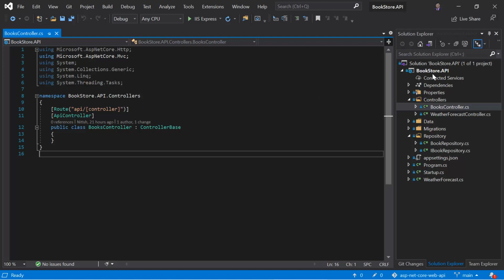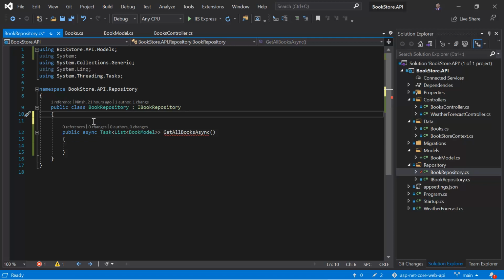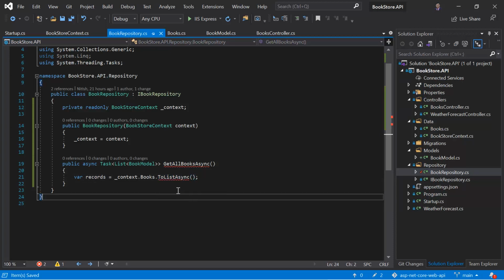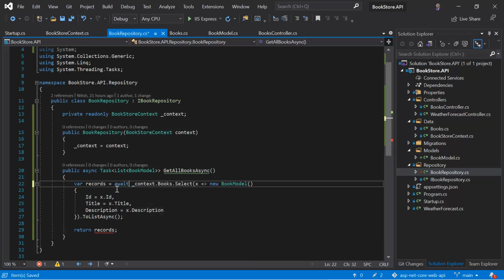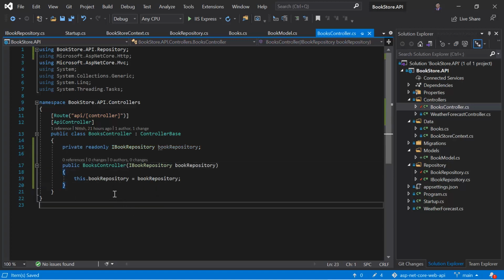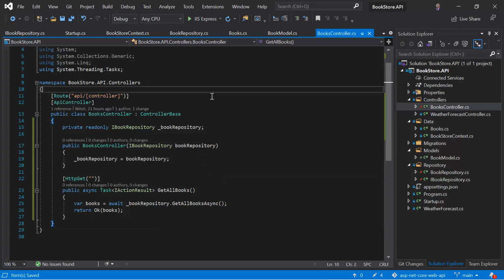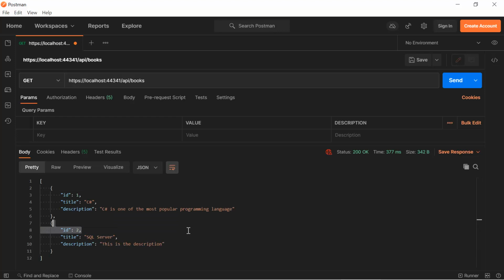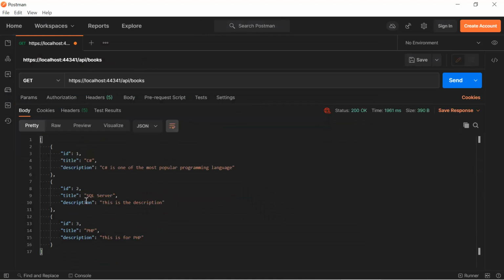HTTPGET: Create API to get all items from database | ASP.NET Core 5.0 Web API tutorial